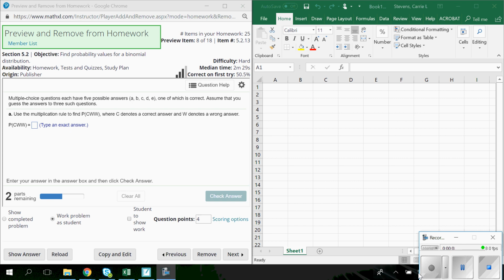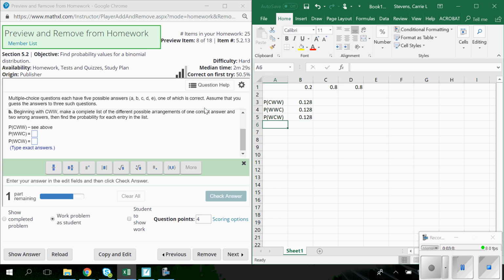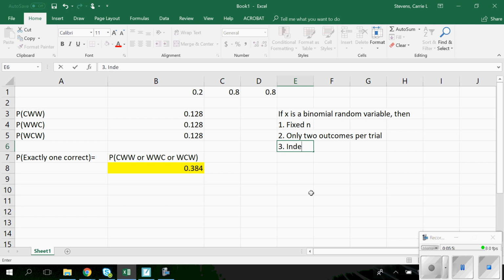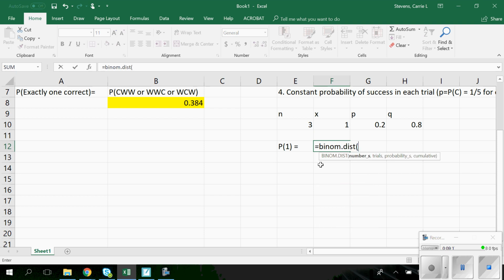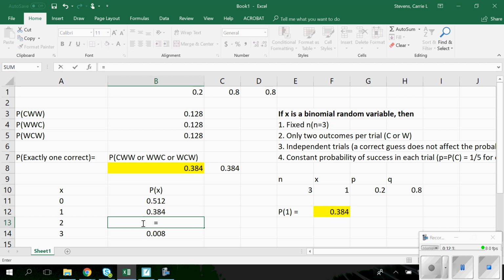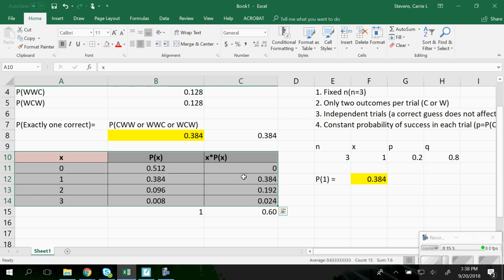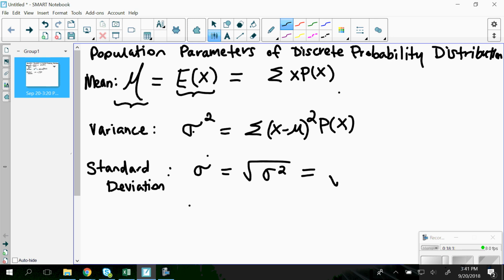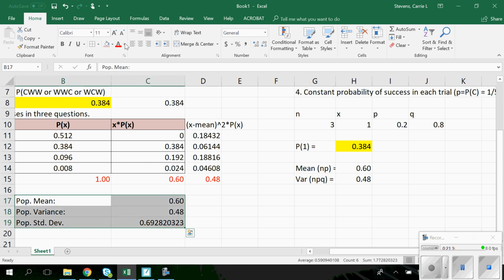Chapter 4 and 5: Connecting Concepts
Topics reviewed in this video:
4.1 Addition Rule with disjoint events
4.2 Multiplication Rule with independent events
5.1 Discrete Probability Distributions: construct a distribution table and calculate population parameters: mean, variance, and standard deviation.
5.2 Binomial Random Variables: requirements, use the binomial probability formula to calculate the probability of an exact number of successes, special formulas for population parameters.